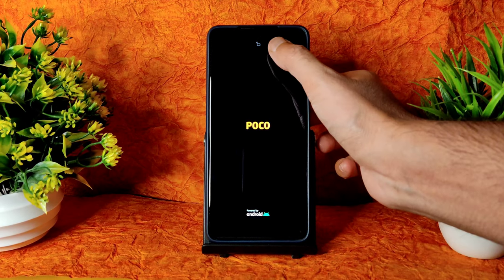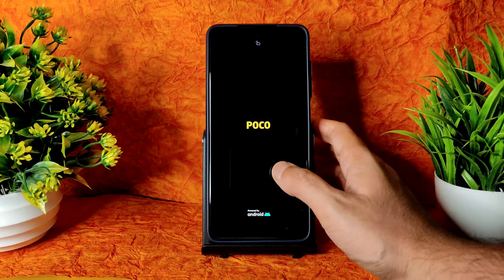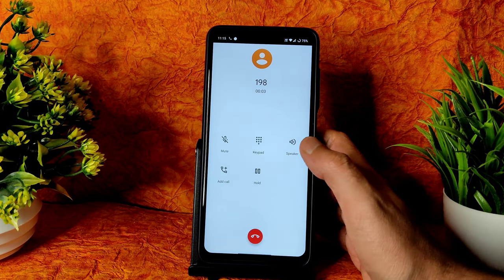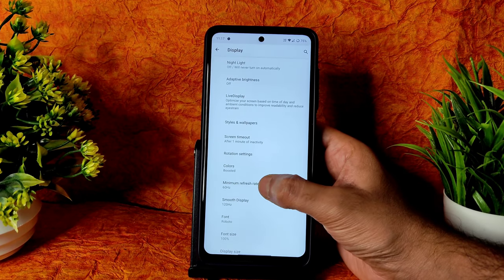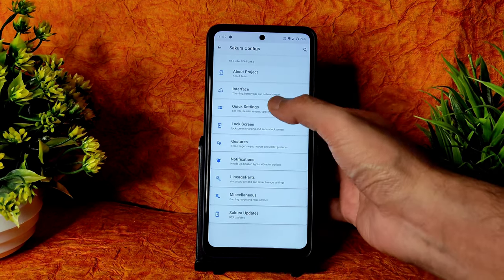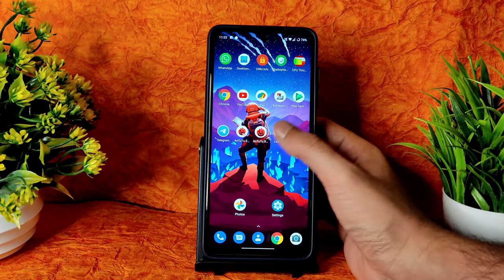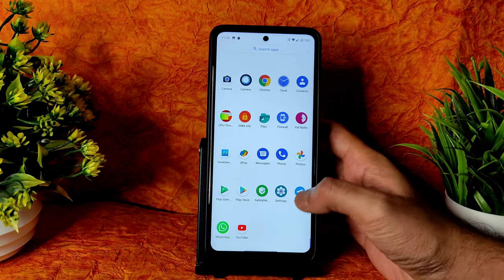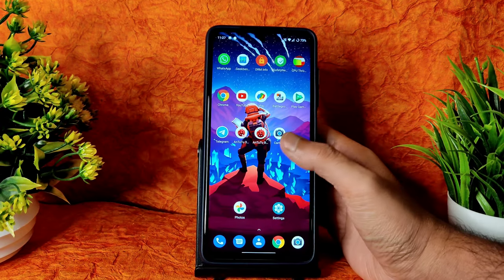Project Sakura v5.2 Poco X3 Android 11 Review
Project Sakura v5.2 | Android 11.
Updated: 04/02/2022

Changelog:
• Merged January security Patch
• Safetynet passes by default
• Misc fixes and optimisations

Notes:
• Vanilla build
• OTA has been pushed; Clean flash not mandatory.

By
UsingTheName